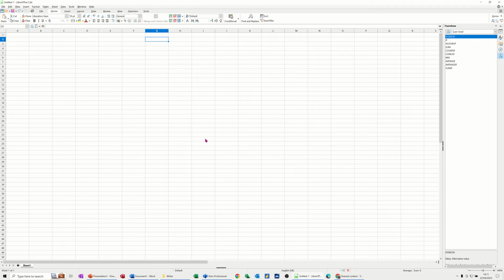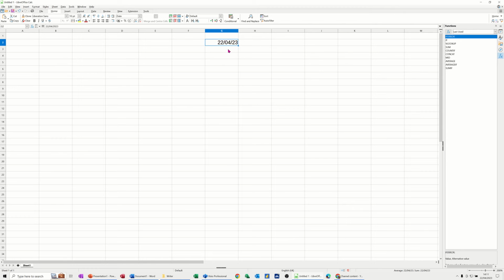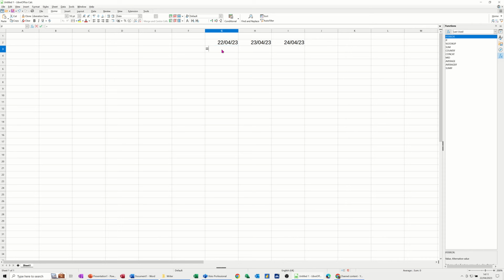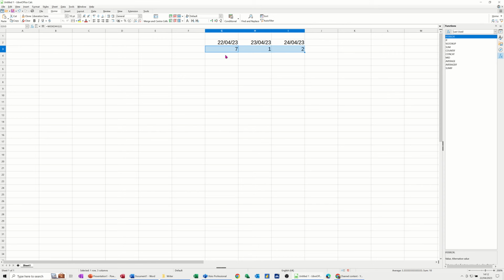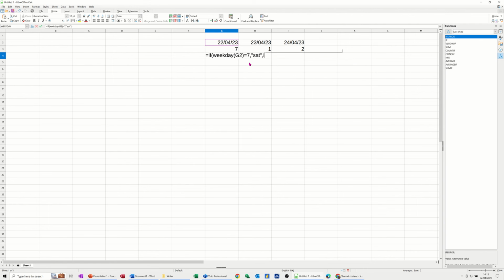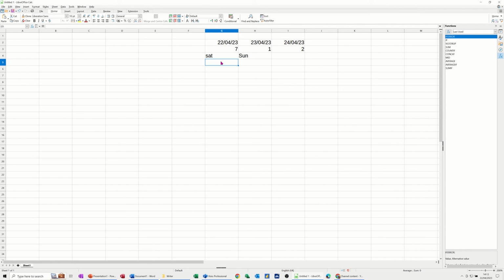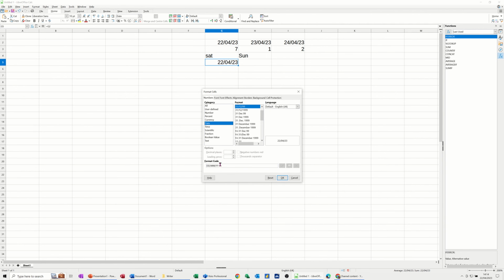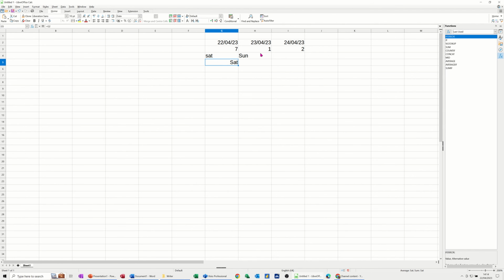Do you know how to display the days of the week automatically?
This is a LibreOffice Calc tutorial covering, how to automatically display the days of the week. The tutor starts off by using an IF function and the Weekday function to return which day of the week a date is. The tutor then uses format cells to explain an easier example using just custom formats. Do you know how to display the days of the week automatically?